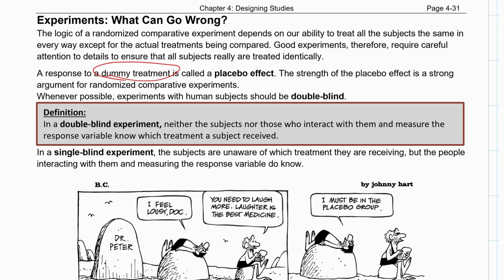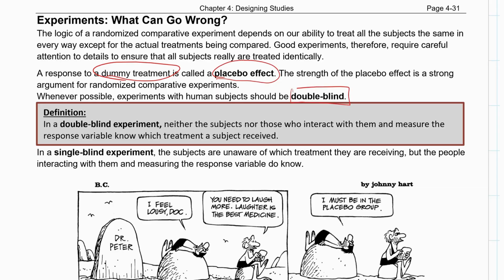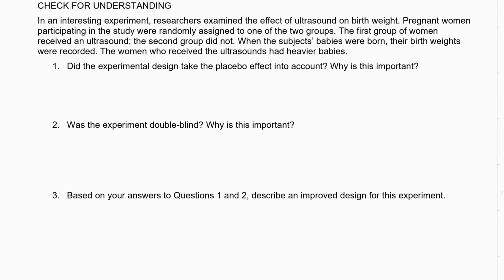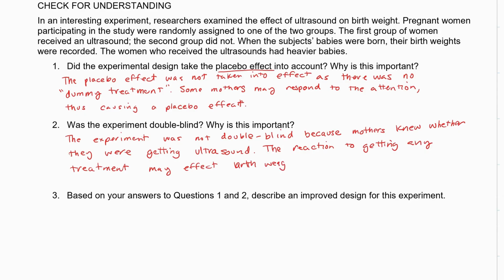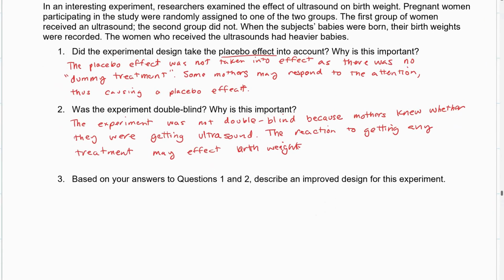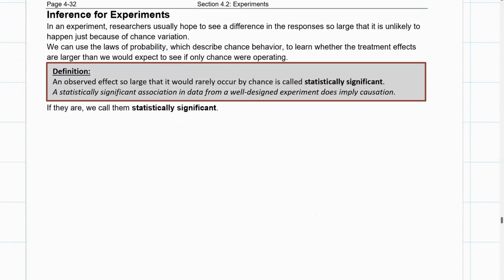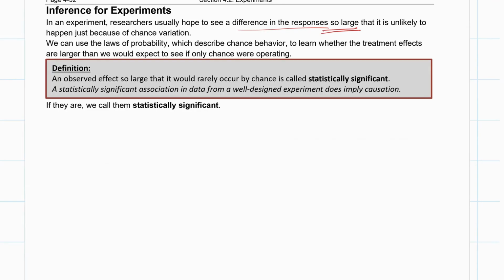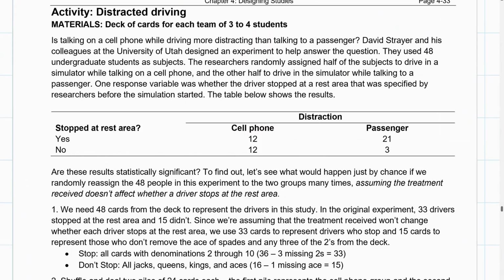AP Statistics Lecture 4.2.2a: Experiments, Part 2a